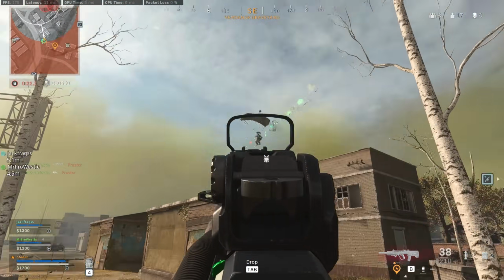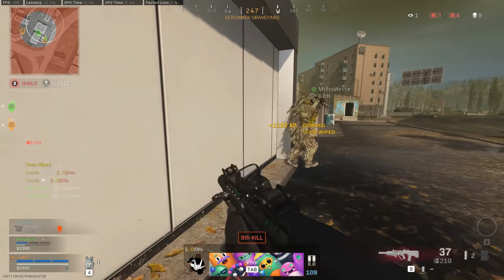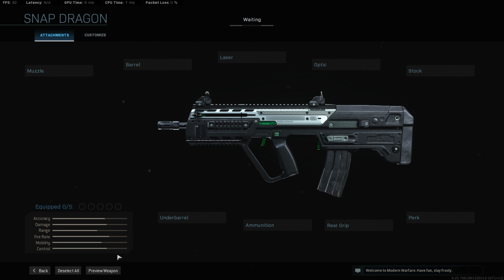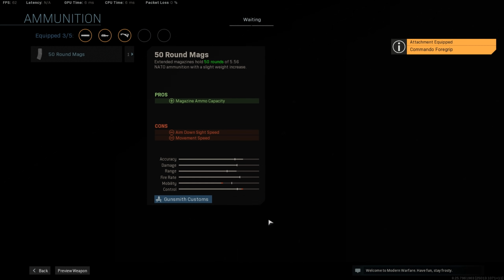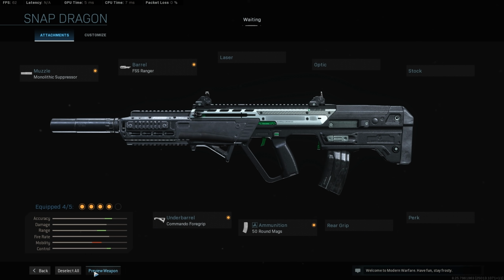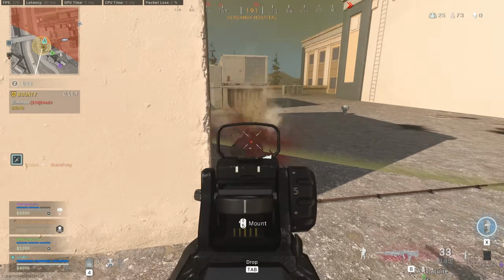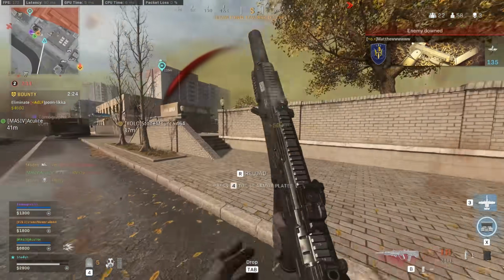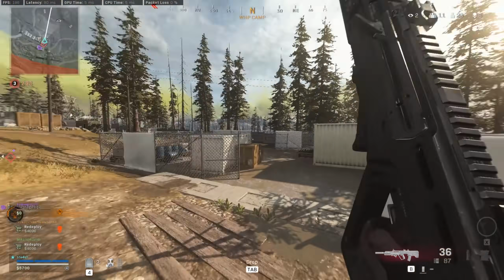I was WRONG about the RAM in Warzone (beats M4)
Is the RAM-7 just a better M4 in Warzone? The best RAM 7 Loadout for Warzone.

Stodeh's Keyboard US
Stodeh's Headphones US
Stodeh's Mouse US

This channel is all about snipers, sniping and FPS shooters! I mainly do Battlefield Sniping but I also play Call of Duty, Battlefront and I love Battle Royale. I often play solos, duos and squads on my livestream. I have 1000 hours experience in every Battlefield and I hope to play more FPS games in 2020. I hope you enjoy my sniper gameplay as much as I do making it.